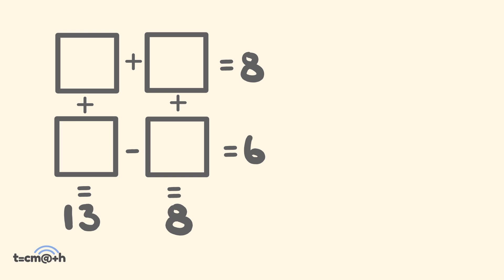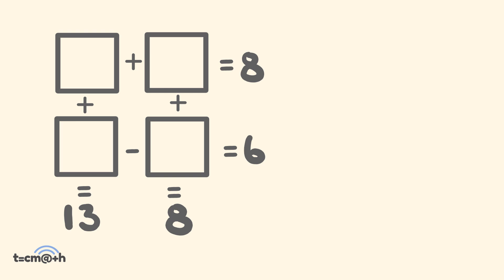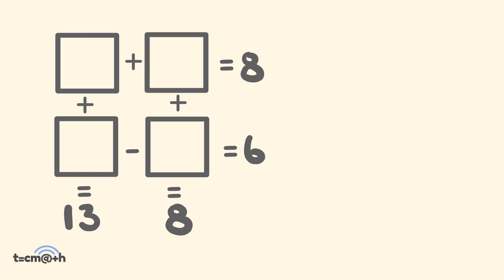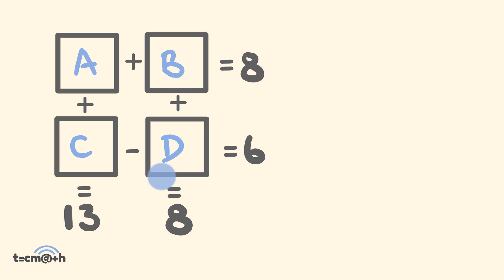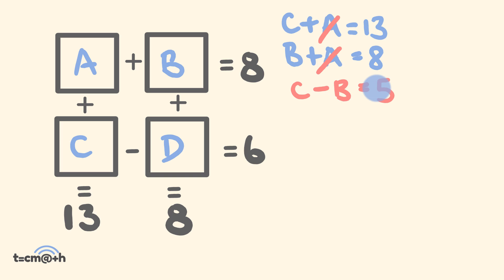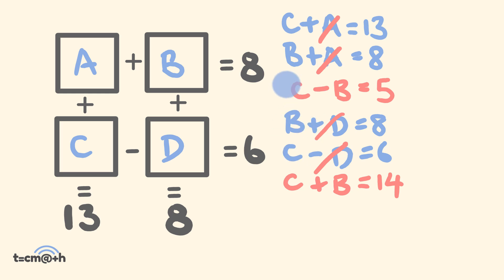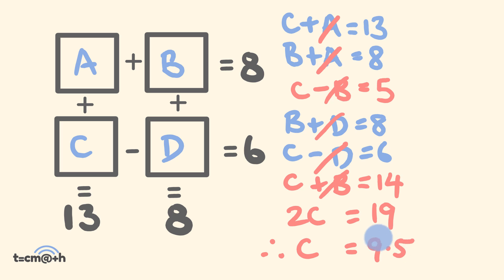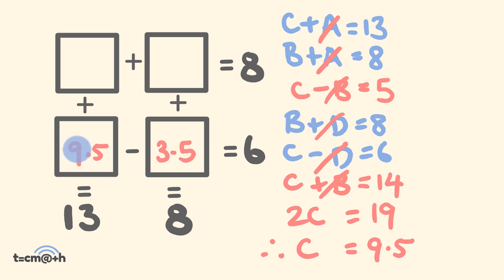Can you solve this tricky math problem?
This problem can be approached a number of ways...but can you solve it?
Good luck!